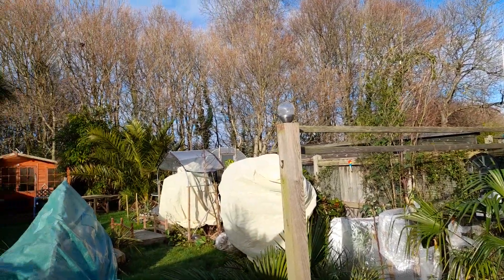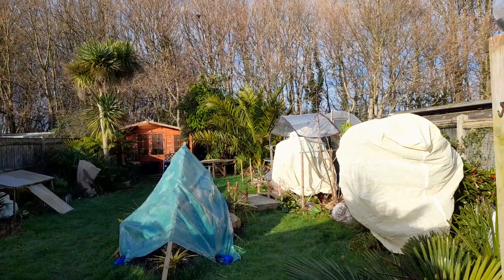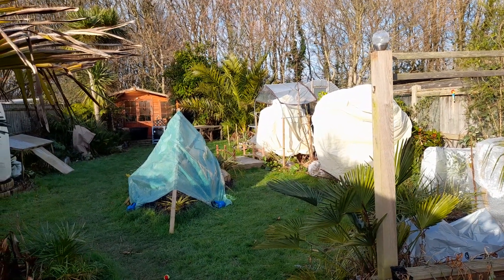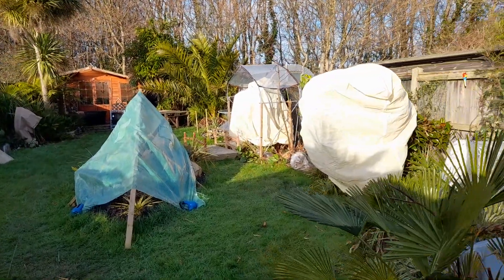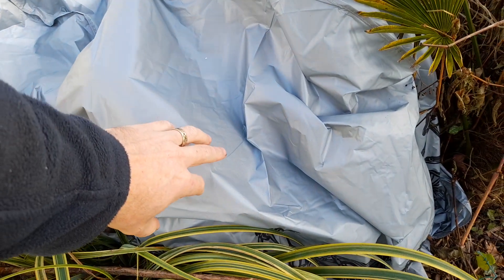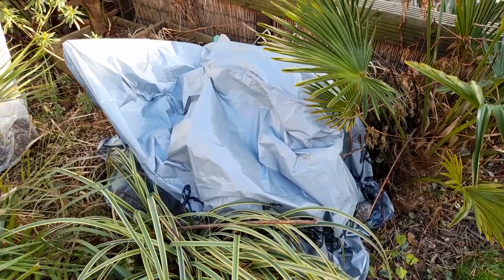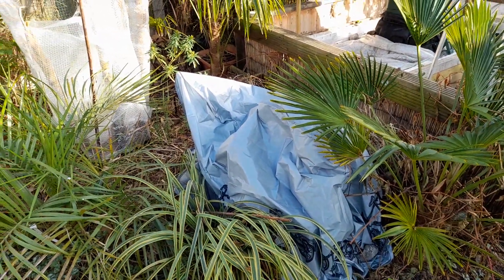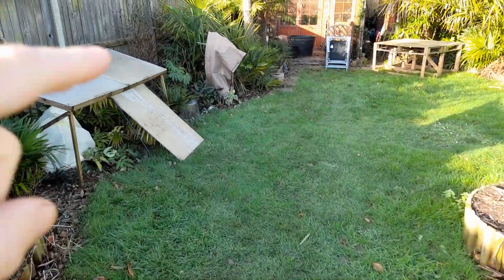Frost's coming, plants covered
protecting cold sensitive plants in the uk winter